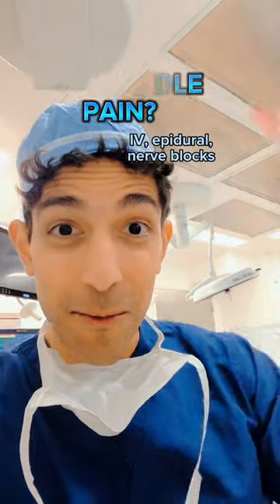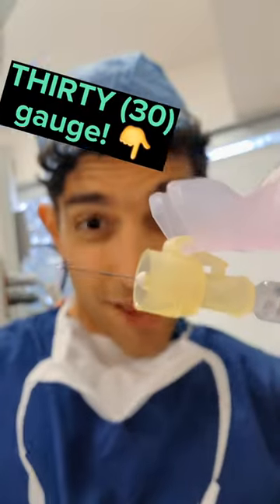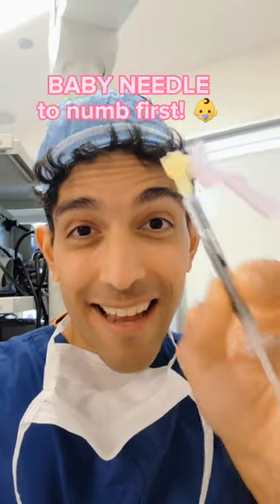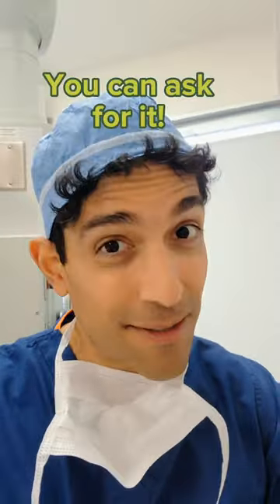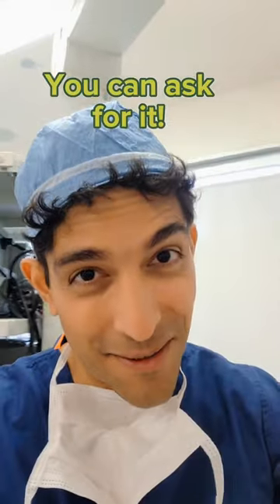This is my trick for less needle pain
The needle poke before surgery or anesthesia can be fear provoking for so many of my patients. Here's the simple, safe trick I use to significantly decrease the discomfort and pain of needle pokes for IVs, nerve blocks, epidurals, spinals, and other needle pokes.

Instead of just inserting the 20 or 18 gauge needle, I first numb the skin with a tiny 30 gauge needle. This is sometimes called a tuberculin or insulin needle because it's a similar sized needle to the needles used for those injections.

Numbing the skin with this small needle makes the second, larger needle, much less painful. Often, that second needle in entirely painless!

All you need to do is ask your doctor or nurse. If it's safe and appropriate to use the 30 gauge needle first, many will!